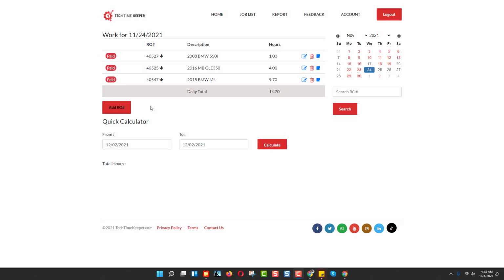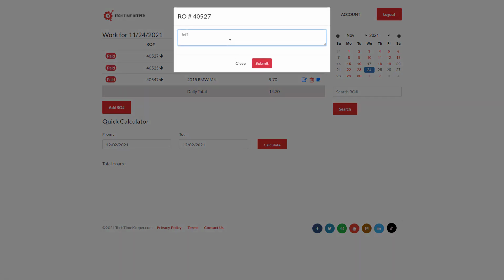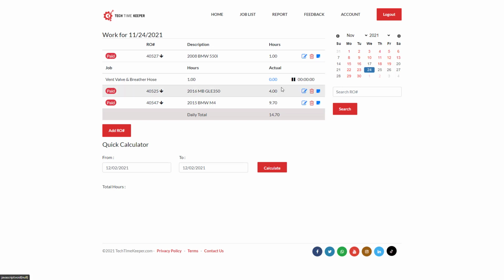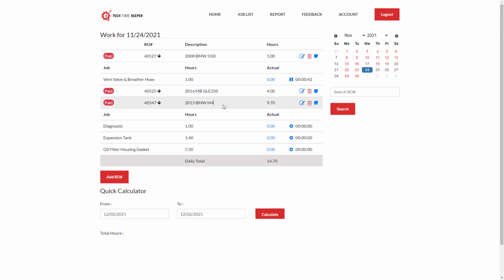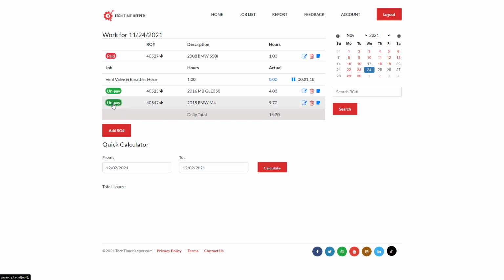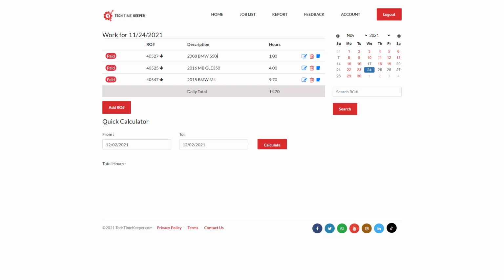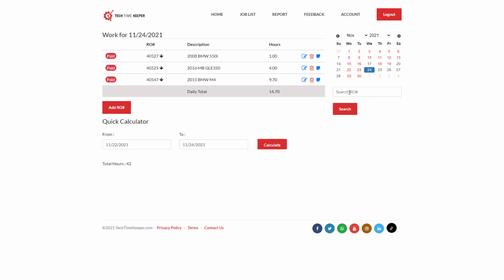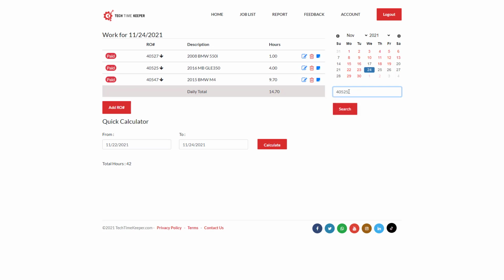Home Page Overview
Overview of the Home Page.  I cover all the areas of the home page and some tips and tricks to get the most out of using TechTimeKeeper to help you save time and make more money!